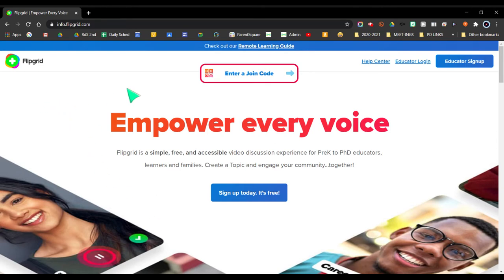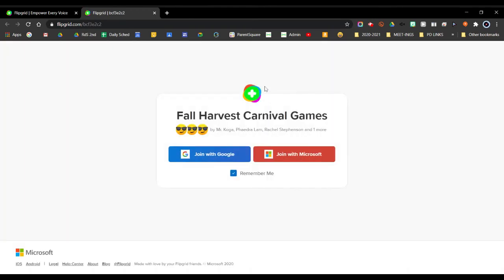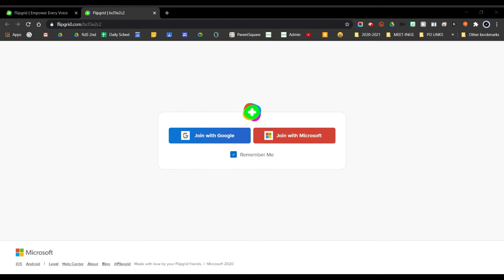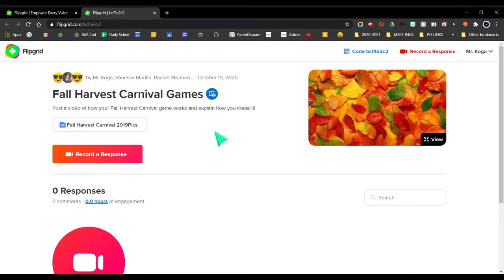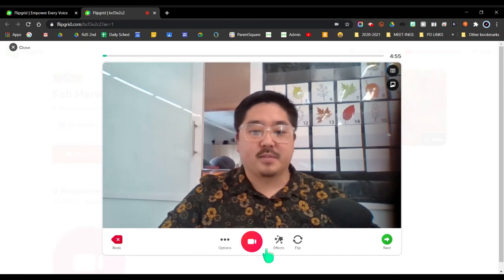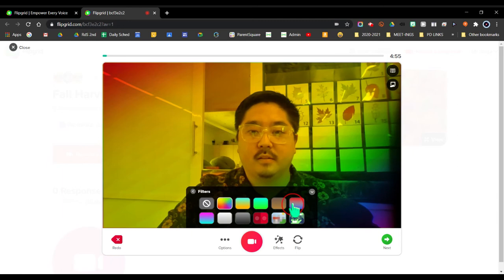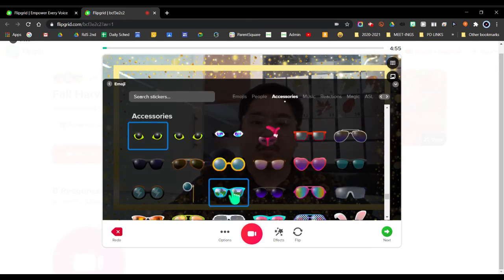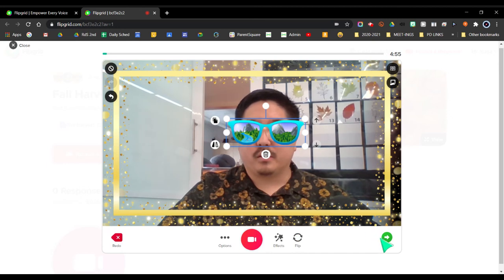How to Log into FlipGrid & How to Make a Video